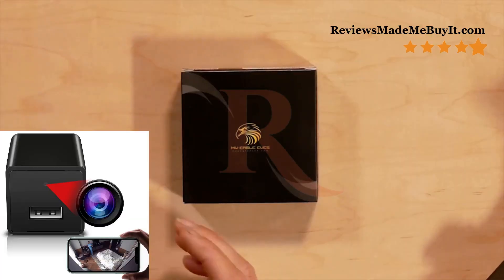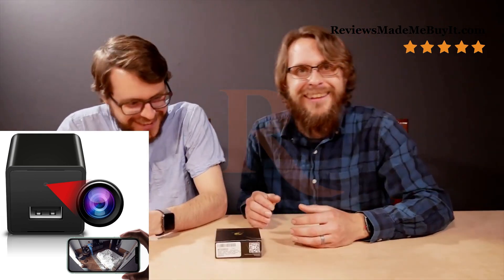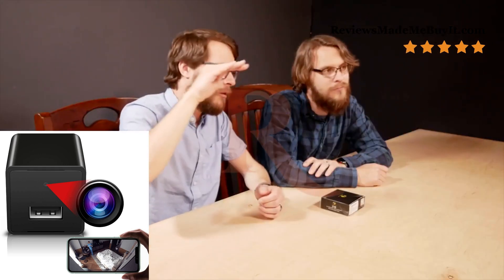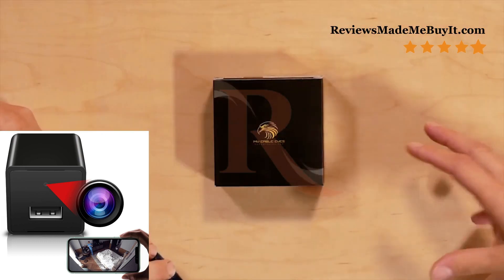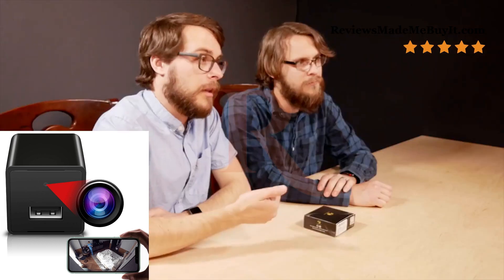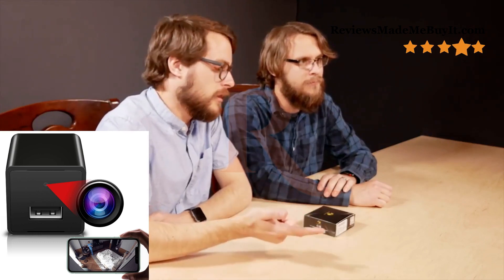DIVINEEAGLE Mini Spy Camera Hidden Camera Charger Full HD USB Surveillance Camera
Are you looking for a discreet and efficient way to monitor your home or office? Look no further than the DIVINEEAGLE Mini Spy Camera Hidden Camera Charger. This innovative product is a small USB charger that doubles as a hidden camera, allowing you to record 1080P Full HD video with a wide viewing angle.

Whether you want to keep an eye on your children, spouse, roommate, babysitter, or elderly parents, this spy camera provides the perfect solution for discreetly monitoring your surroundings. With its plug-and-play design, you can start recording without the need for Wi-Fi or any complicated setup.

The USB spy camera is equipped with loop recording and SD card protection features, ensuring that your recordings are automatically saved and protected from corruption. With the ability to support micro SD cards up to 256 GB Class 10 (not included), you can store hours of footage for continuous monitoring.

The DIVINEEAGLE Mini Spy Camera Hidden Camera Charger is a reliable and efficient security solution that provides peace of mind for those who want to protect their family and personal property.